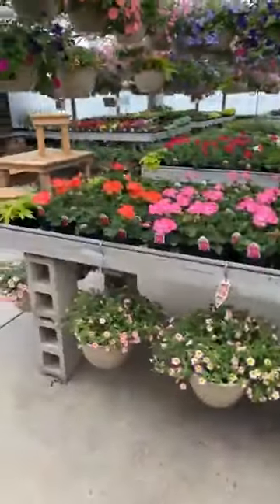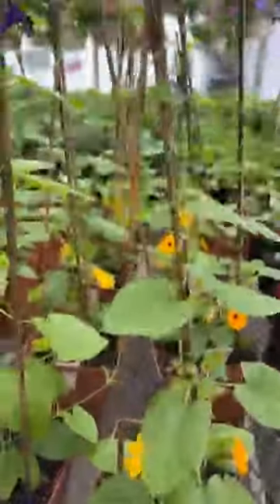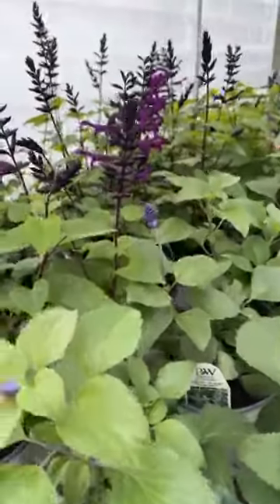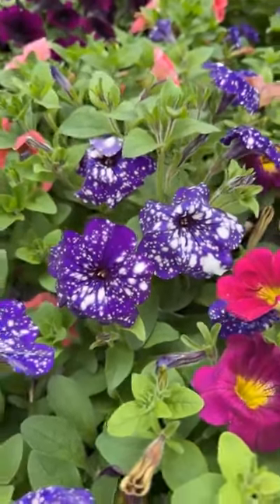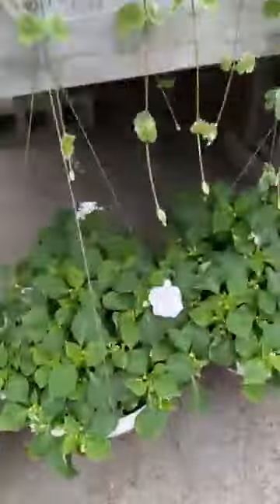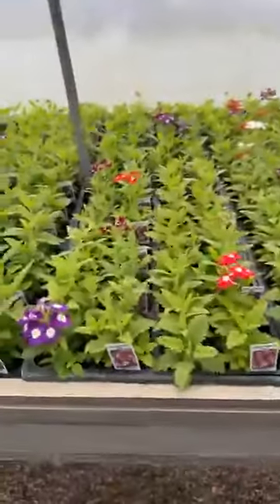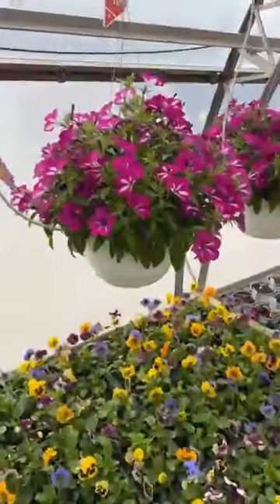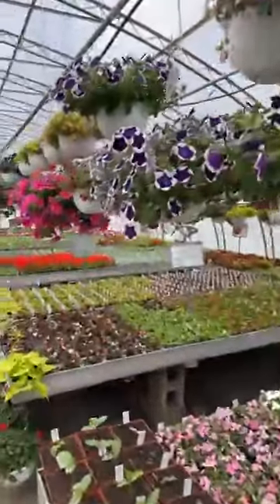Greenhouse Tour - Saturday Stroll, Enjoy all the Beautiful Flowers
Come along with us as we talk a walking tour through our greenhouses and just enjoy taking in the sites of our flowers. So just enjoy the colors and beauty and come walk along with us.